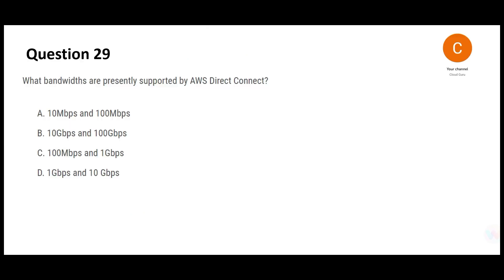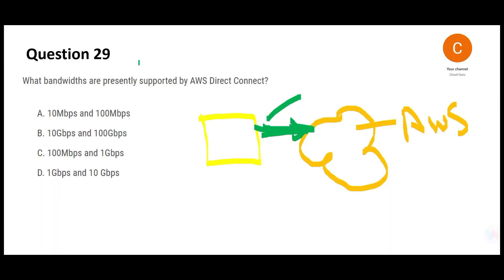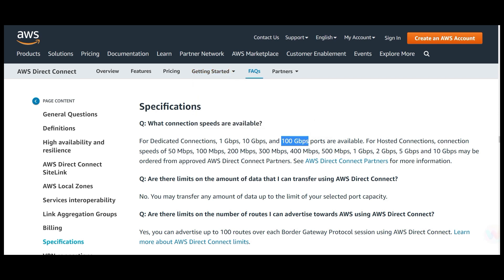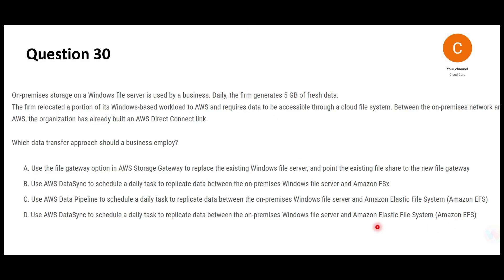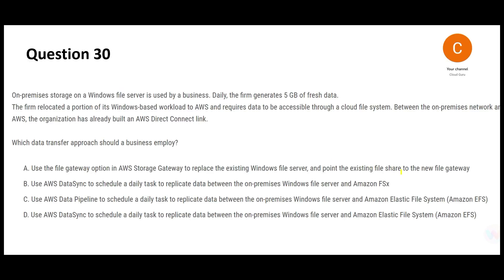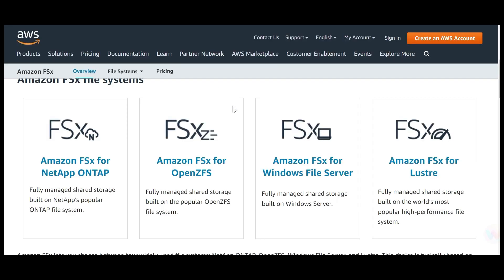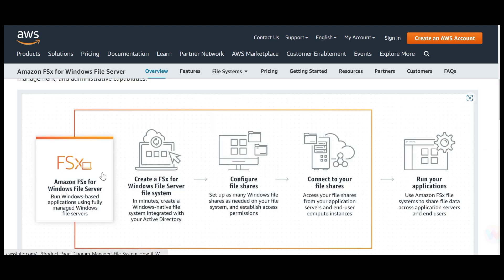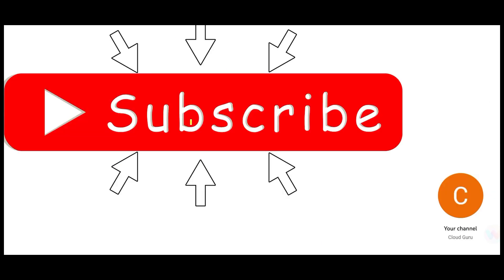PART 10 - AWS Solution Architect Professional